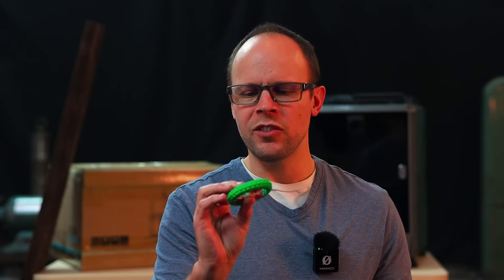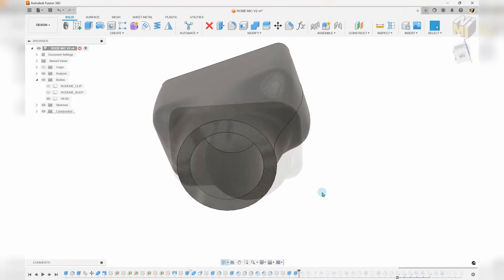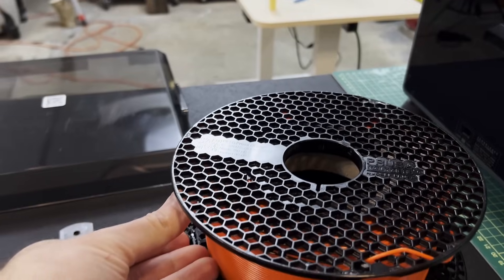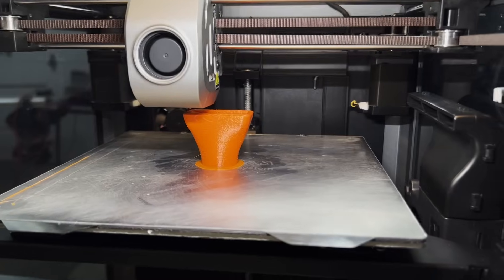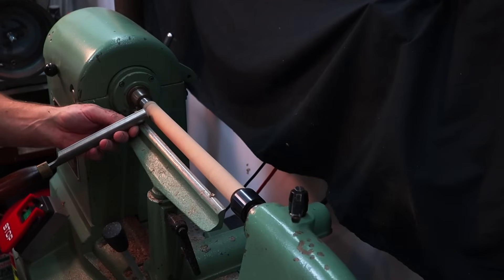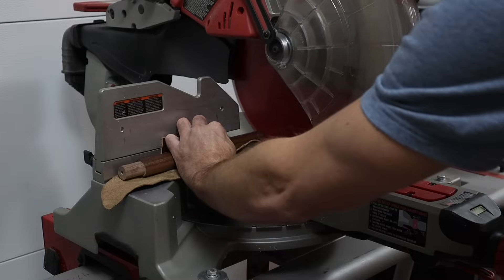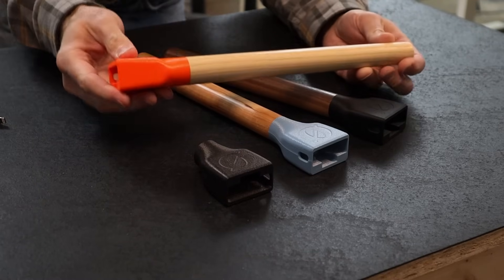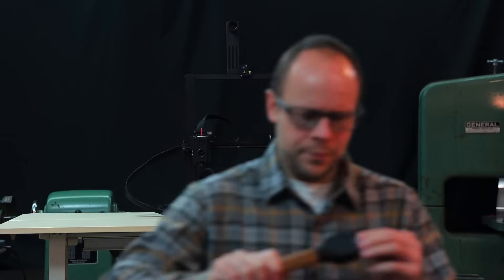Can we Make a High Quality 3D Print?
I'm TIRED of making 3d prints that are throw-away junk.

3D Prints look cheap, and feel cheap.  In this video, we'll address this by throwing a few solid techniques at the prints while also using 3D printing for what it excels at, and using traditional hand-crafting methods and bringing the two together to see if we can make something that looks and feels like a quality product.

A shout out to @Willofthemaker for sharing his techniques for making prints that look like the ones shown in the video.

It isn't enough to just 3D print a part solid.  First we need to pick the right material.  If we try to use a low-quality filament, we're going to see a lot of variation in the diameter, and that will translate into more visible layer lines.  Picking a quality filament is the first and one of the most important factors.

We also want to print HEAVY, when you tap on a print, it should feel solid, not hollow, it's a small thing, but it helps quite a bit.

The color of the print does make a difference.  It's a matter of preference in a way, but there are some colors that look more pro, and those are darker colors.  Light and bright colors look cheap, like kids toys.

For the rest of the tips, check out the video.